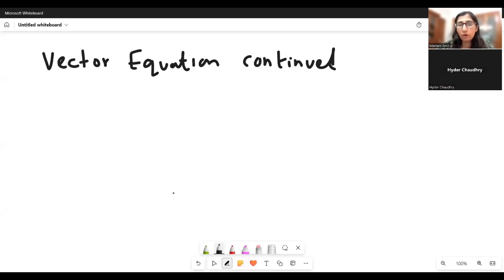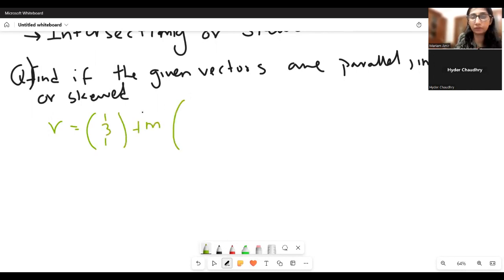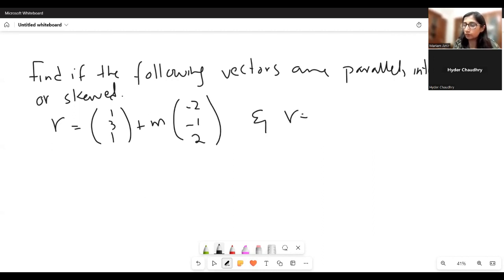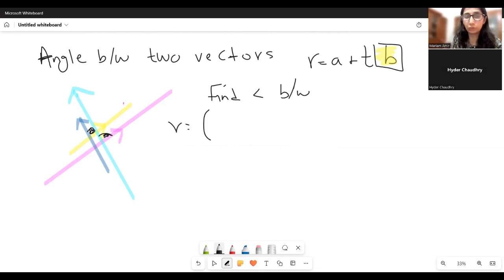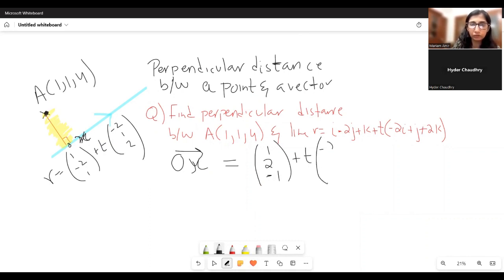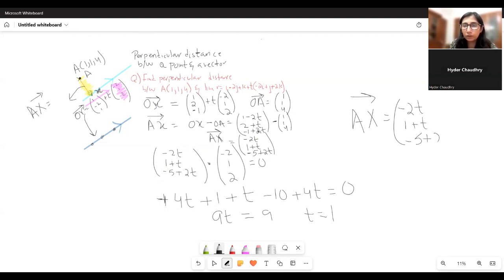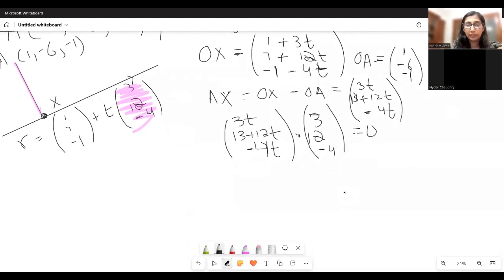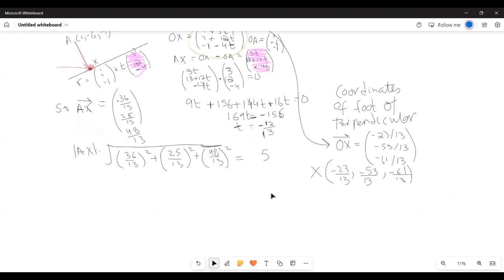Vectors (Lesson 5) Vector Equation A Levels Math 9709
Parallel , intersecting and skew vectors.
Angle between two vectors.
Perpendicular distance between a point and a vector.